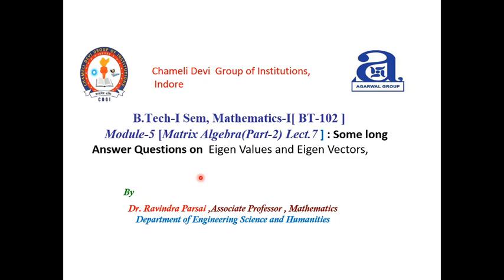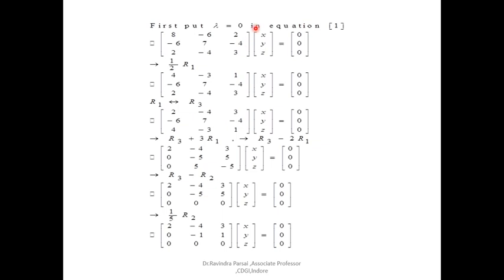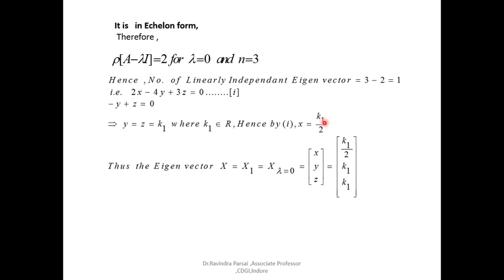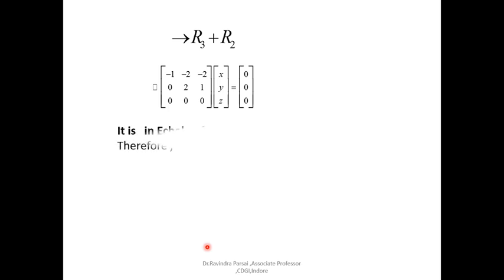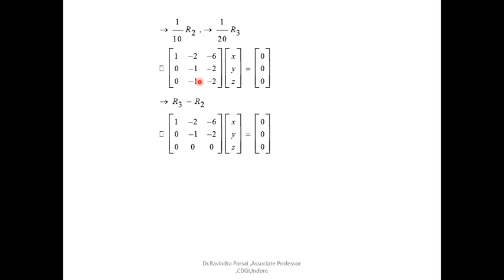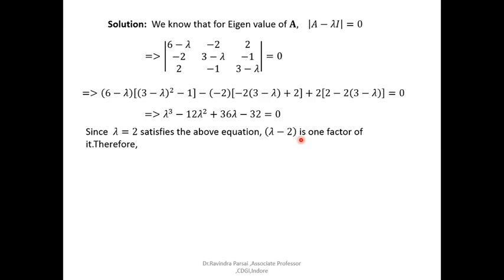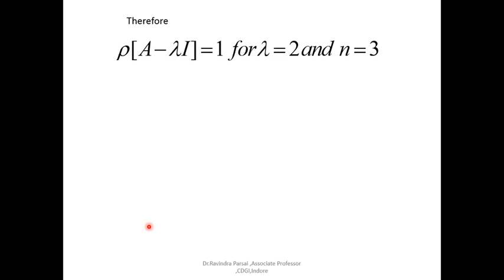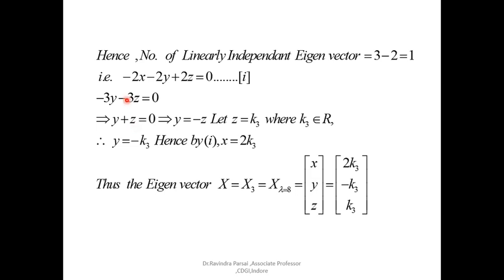Matrix Algebra Lecture 7